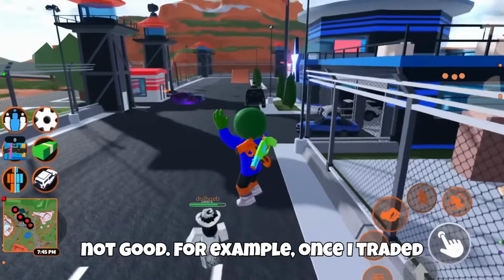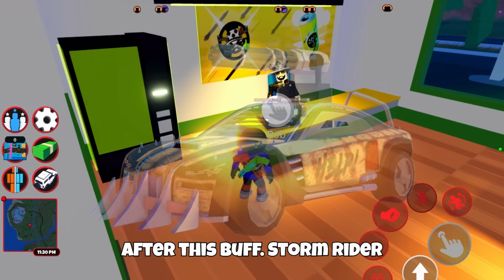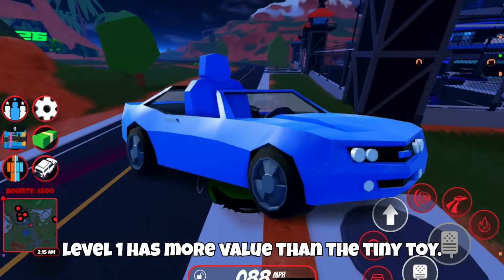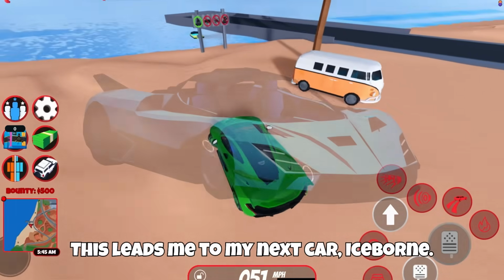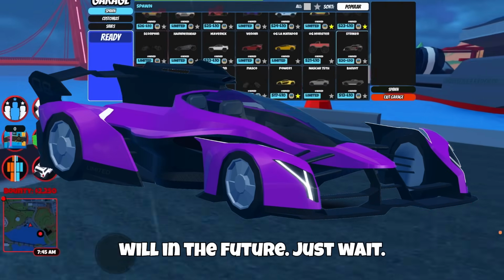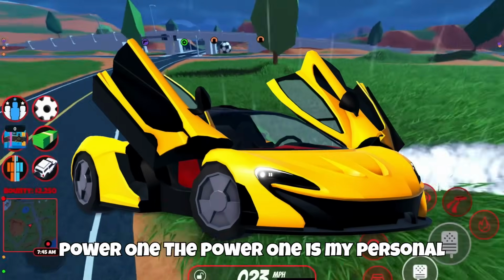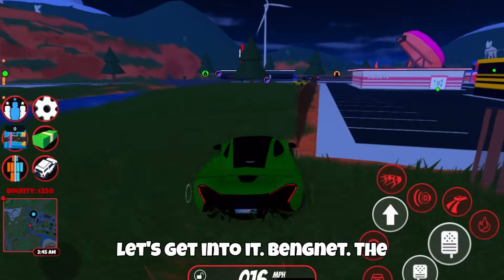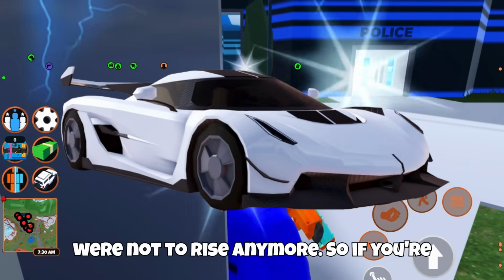Cars you SHOULD and SHOULDN'T Trade for in Roblox jailbreak